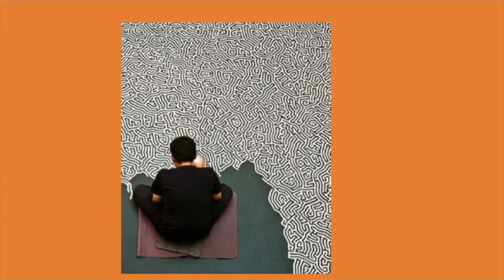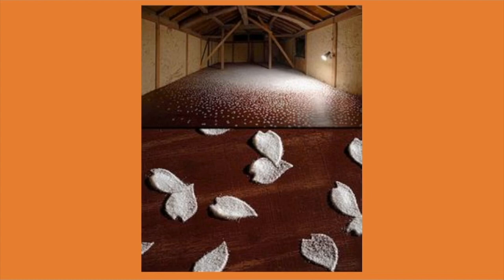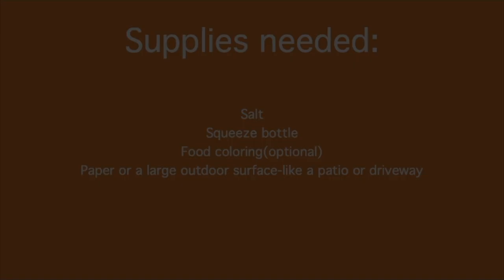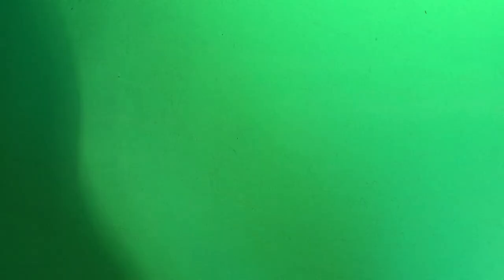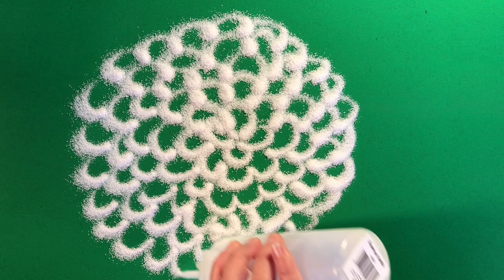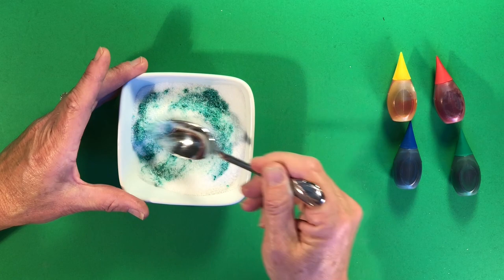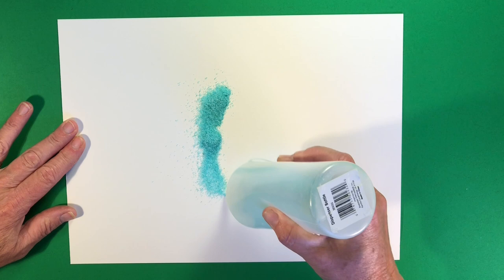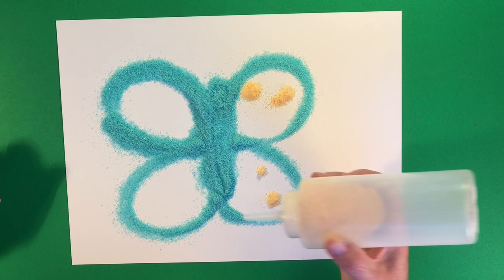Motoi Yamamoto art project/history @ Art Playground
Come learn about the art and life of Motoi Yamamoto and create a salt installation in his style using our step-by-step guide.

Supplies: salt, squeeze bottle, paper or outdoor area for creating your art, and possibly a paint brush for tidying up your salt project.